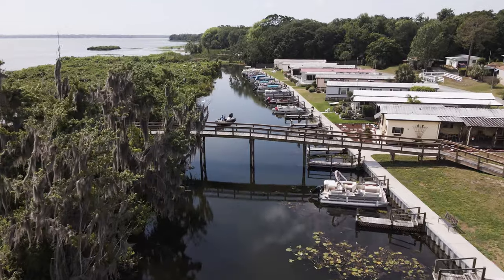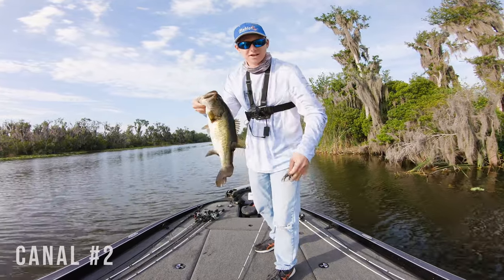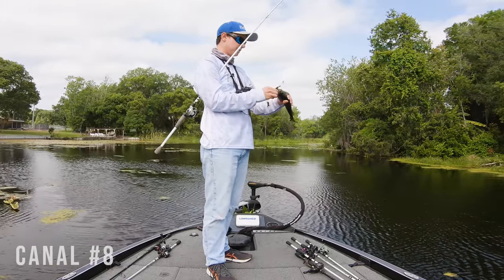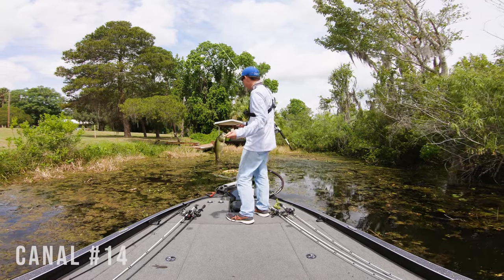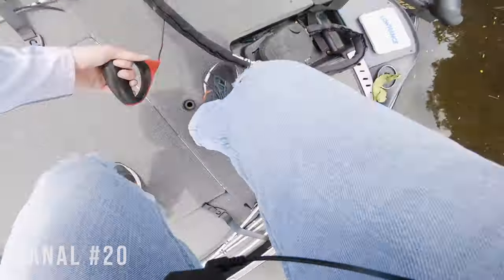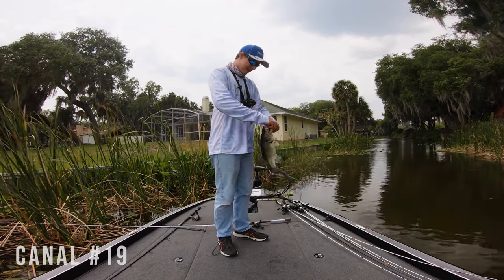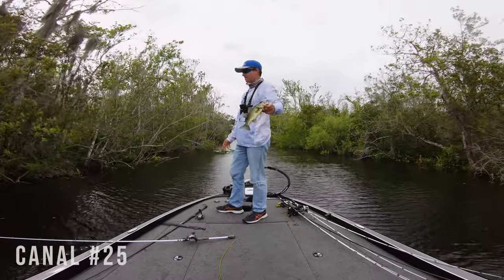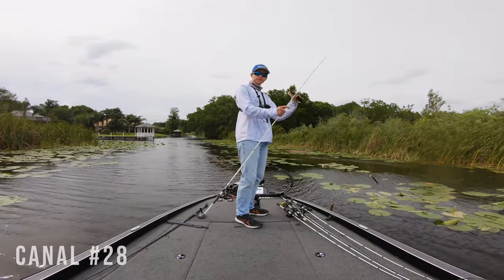Fishing Every Canal on Lake Griffin Challenge!!!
Check out the gear I use!!!👇👇👇

My favorite rod!!!

My favorite reel!!!

1000 yards of my favorite fishing line!!!

200 yards of my favorite fishing line!!!

Lews Hyper Mag

Abu Garcia Revo SX